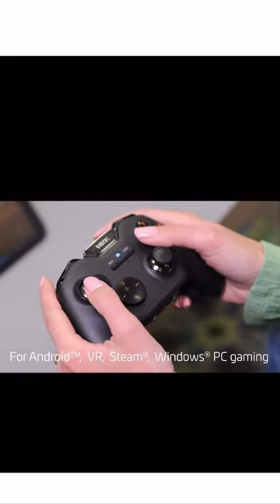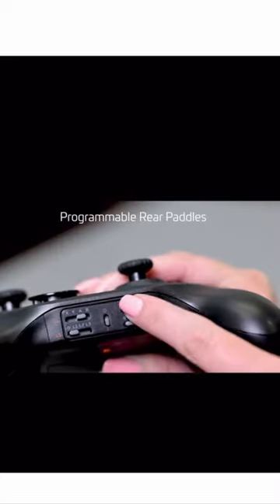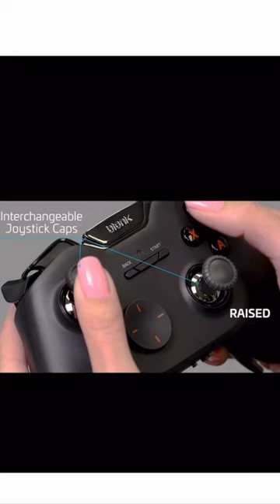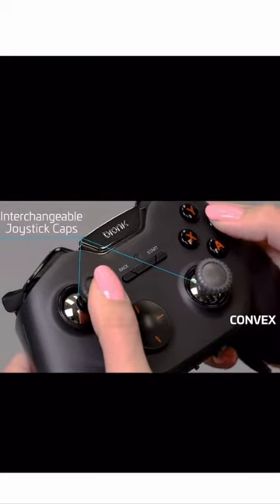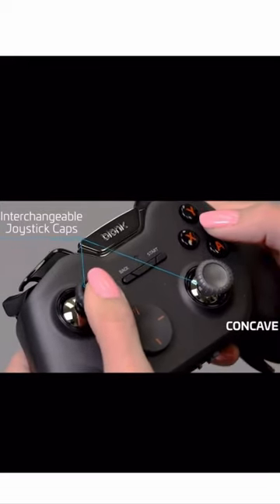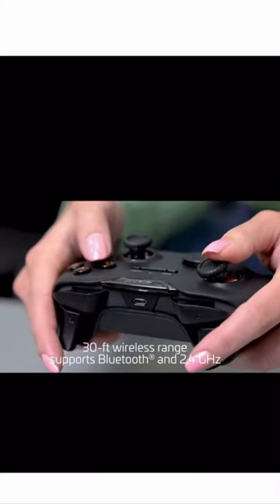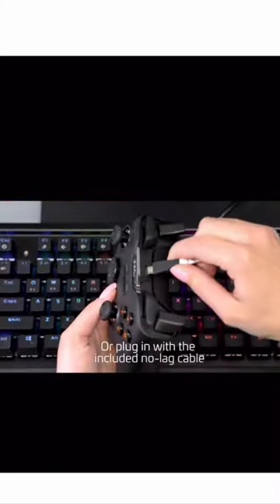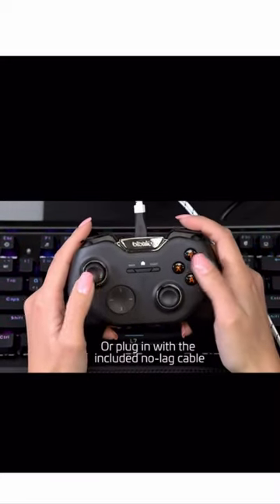Bionik VULKAN Advanced Wireless Gaming Controller- link in the comments